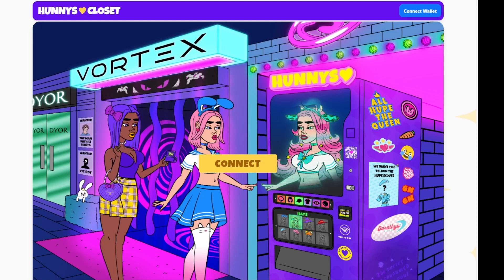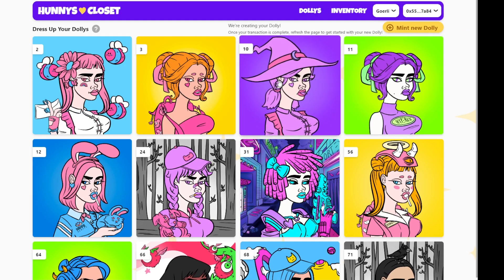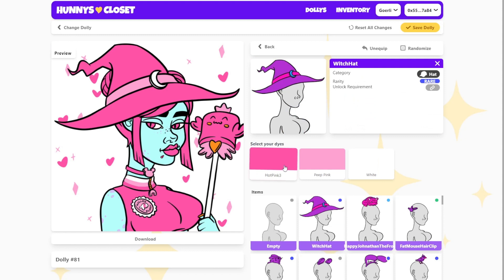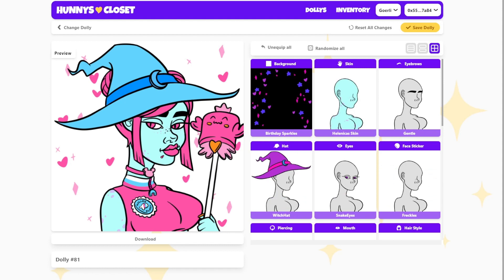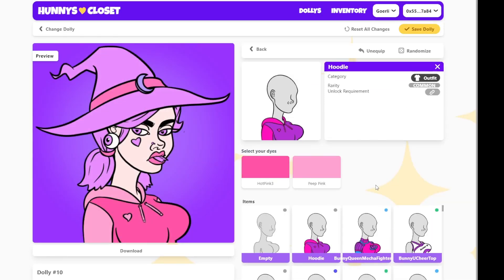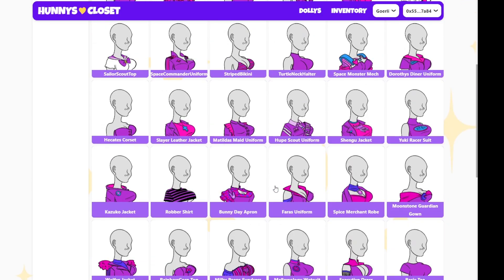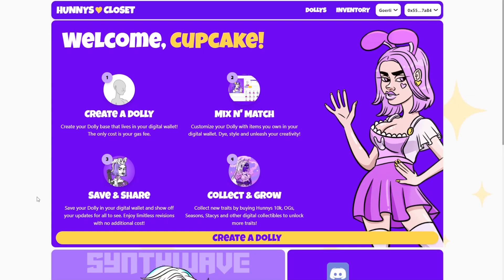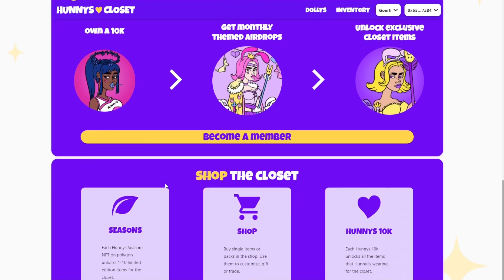The Hunnys Closet | How it Works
Welcome to the official walkthrough of the Hunnys Closet Dapp! Dive into the enchanting world of Hunnys and explore the captivating Dressup Doll NFT experience. Whether you're a seasoned NFT enthusiast or just starting your digital journey, this video will guide you through every nook and cranny of the Closet.

👗 In this video, we cover:

The basics of securing your Digital Dolly on the blockchain.
Tips on collecting, trading, and monetizing your rare treasures.
Customizing and crafting with vibrant clothing dyes.
Refreshing and updating your dolly's on-chain metadata.
The magic of NFTs and how they unlock exclusive traits.

Hunnys Marketplace: buy.hunnys.io